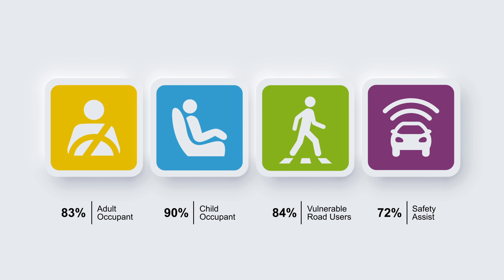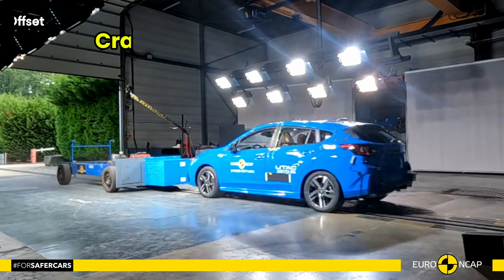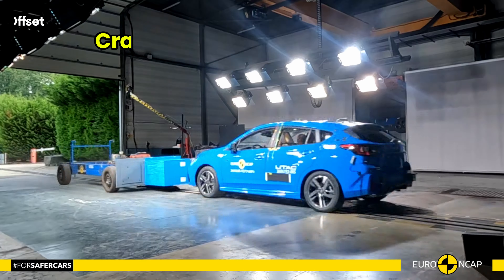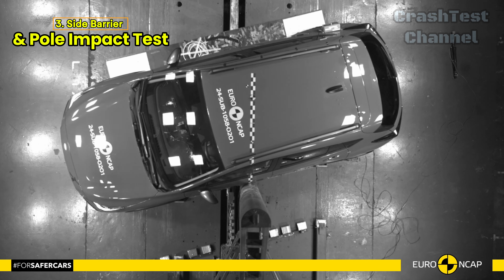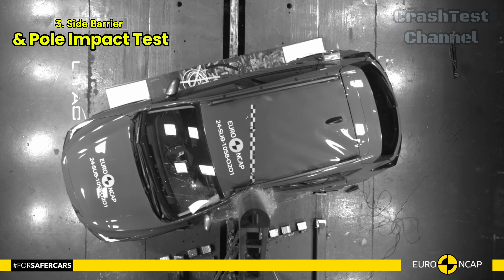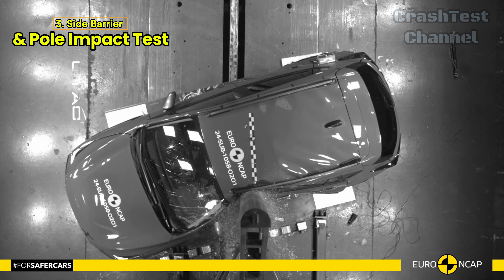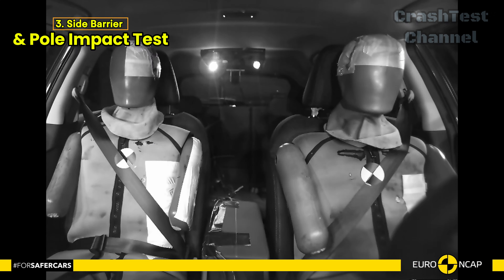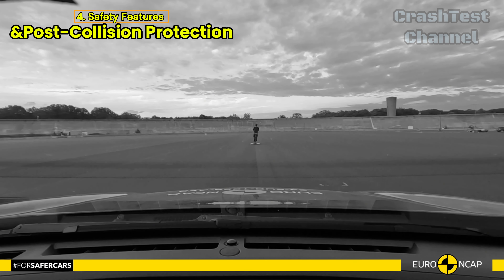2024 Subaru Impreza / Crosstrek Crash Test Review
Discover how the 2024 Subaru Impreza fared in crash tests, including frontal offset, side impact, and more. This in-depth review covers key safety features and crash performance.